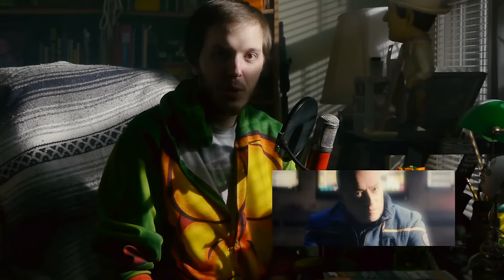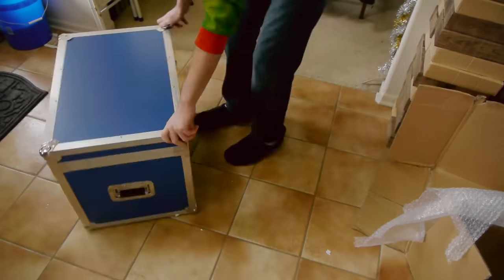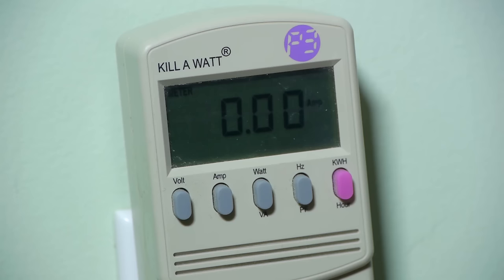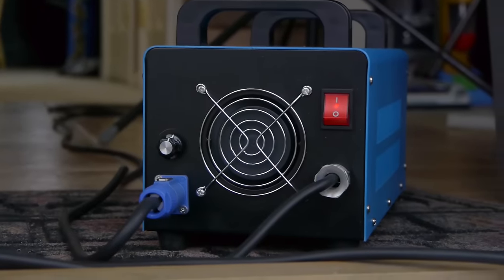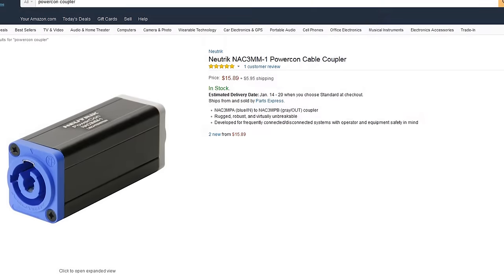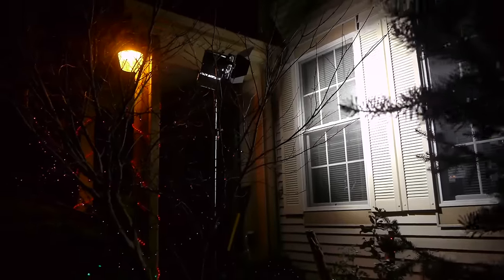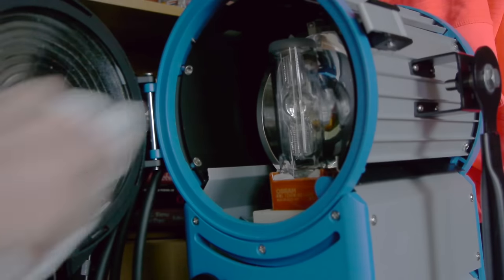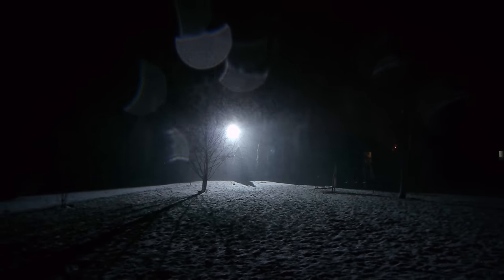In-Depth Review: CAME-TV 1200 Watt HMI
If you're in the market for an HMI light but don't know whether or not you can trust the quality of the Chinese HMI Arri clones, then look no further. In this detailed review I cover all of the pros and cons of the 1200 watt (1.2kw) Chinese HMI by CAME-TV that costs a fraction of the genuine Arri unit.

This review is for the cheaper $1,000 USD version of their HMI light dubbed the "economic" unit. Everything from packaging, to build quality, to power consumption numbers, noise levels, to overall awesome factor of the unit are covered.

This review was shot entirely on the Panasonic GH13 (hacked GH1), an old but trusty camera, using nothing but the kit lens (Panasonic 14-140 f/4.0-5.8), an old but trusty lens!

I also have to give Dennis Hingsberg a shoutout. He originally recommended me to photolight/Came-TV and has also been very happy with their 575 watt HMI, so that's two people happy with them!

CAME-TV/Photolight Ebay Store
Osram/Sylvania 1200W HMI Bulb
25' Powercon Cable
Powercon Coupler
Kill a Watt